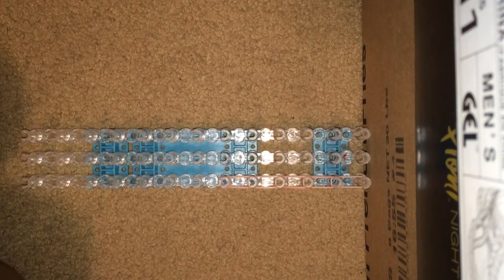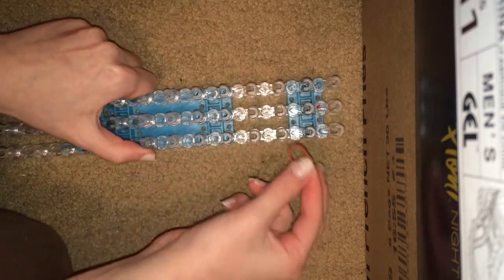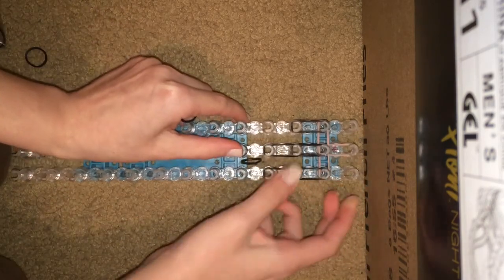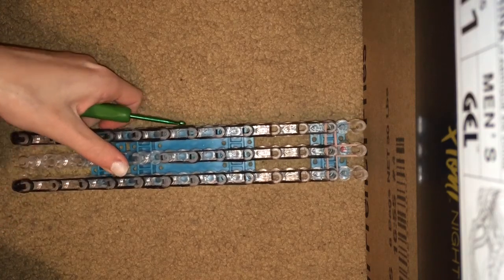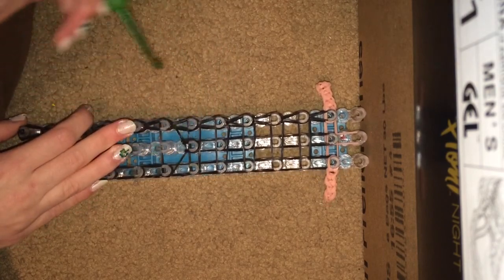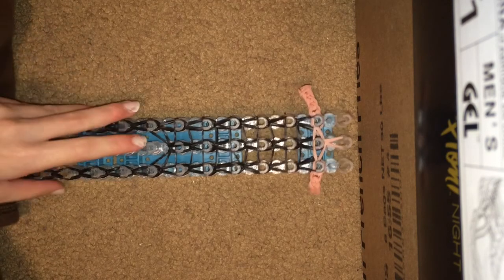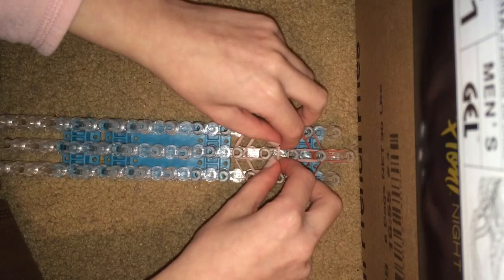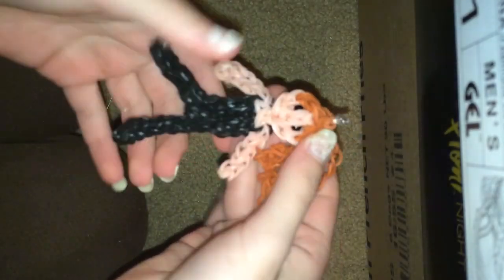How to Create Tris from Divergent on the Rainbow Loom (Tutorial)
This video will show you how to create Tris from the much anticipated Divergent movie coming to theaters soon! If you would like, you can make your Tris have blonde hair with yellow bands as she is described in the book! :) Please show me how your Tris figurine came out, by tagging me on Instagram. Sorry for all my derpiness...I am no professional :)